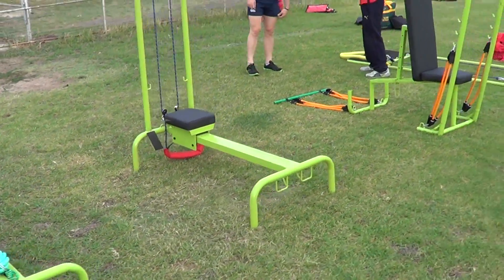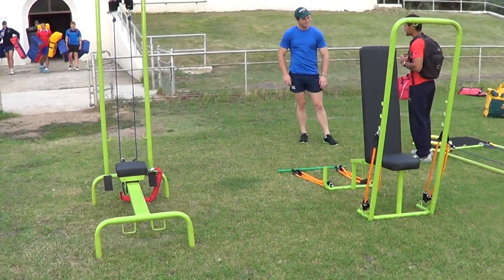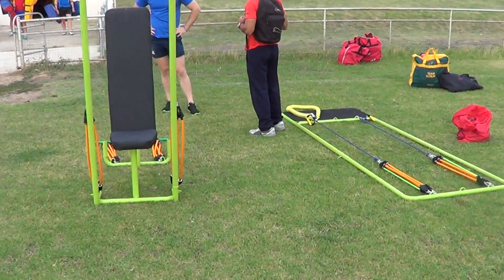MaxiSport intro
This is a demonstration of the MaxiSport equipment, a must have for the sporting world to ensure training for ages 5 and up!